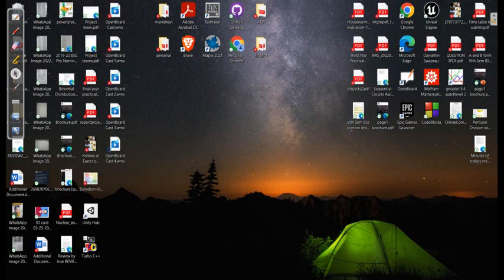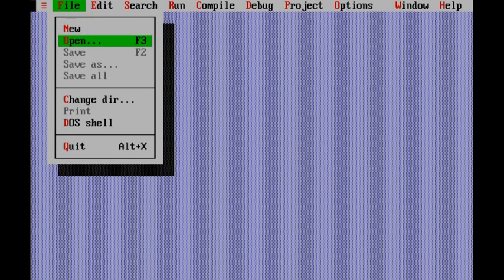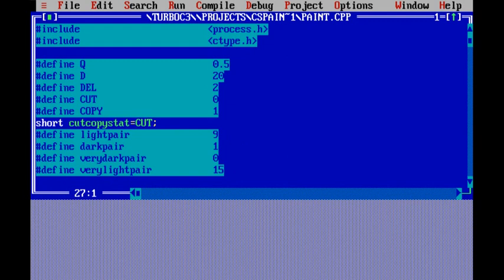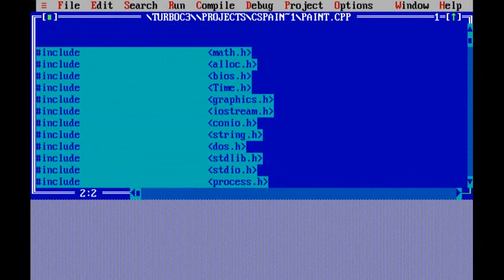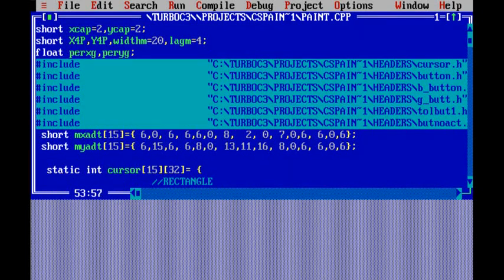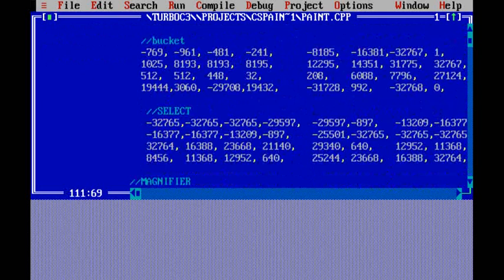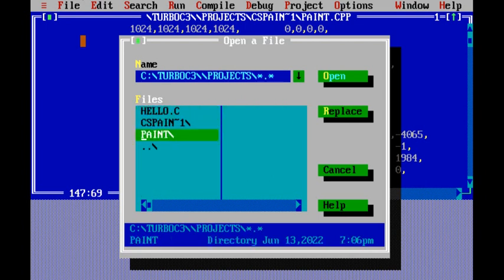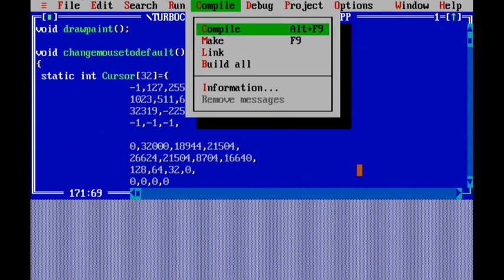Develop a Paint application using Turbo C++.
This is a video introducing you to coding a paint program in Turbo C++.